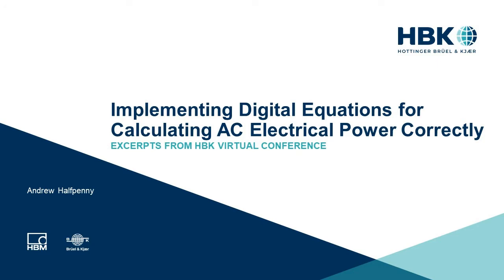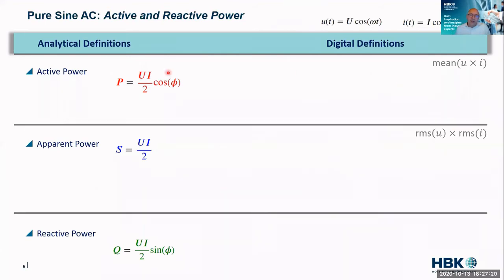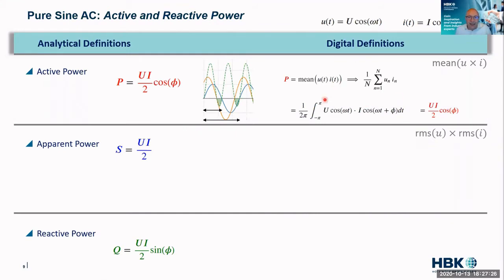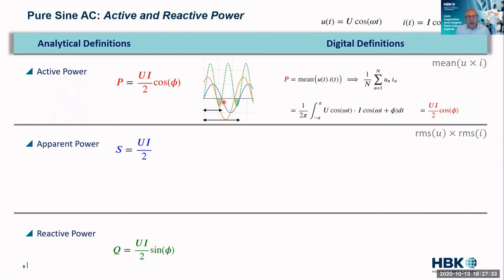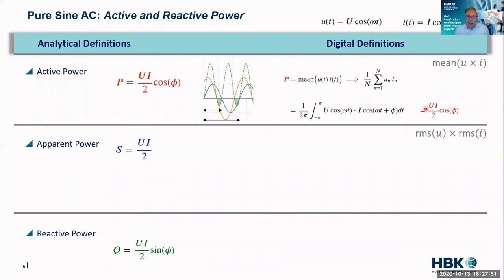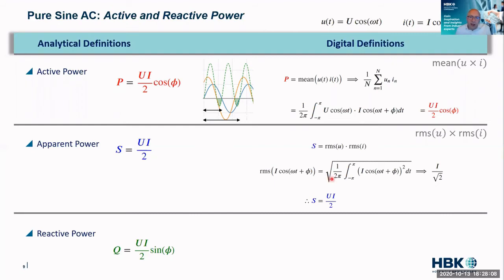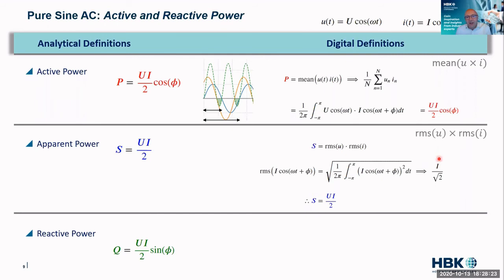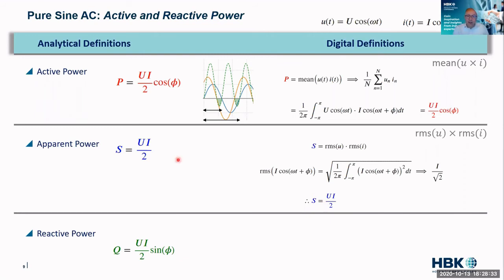Implementing Digital Equations for Calculating AC Electrical Power Correctly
AC electric power equations are often thought of as pure sine and cosine waves but in practice, especially in electric inverters, this is not true. When measuring electrical power we need to consider the discrete nature of digital circuits and adjust how we handle our equations to fit this methodology. This video will derive the digital equations and introduce the topic of cycle based averaging for AC power measurements. These types of measurements need to be made for efficiency testing, electromechanical testing, or control and calibration work on electric motors.